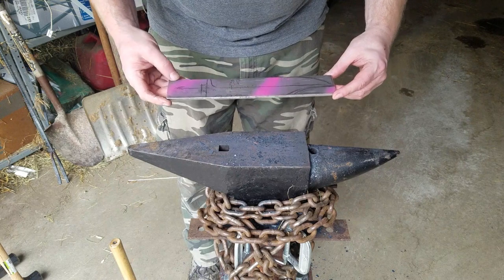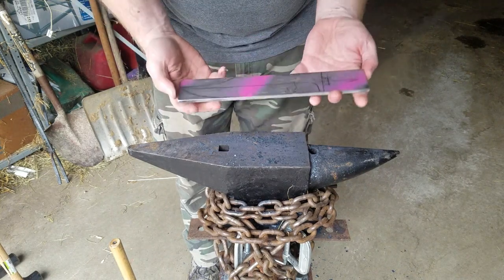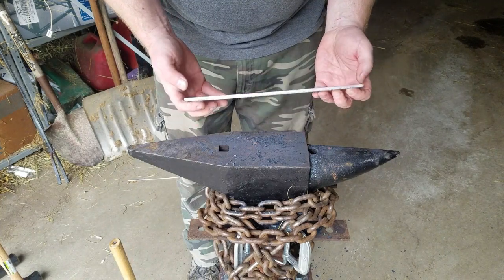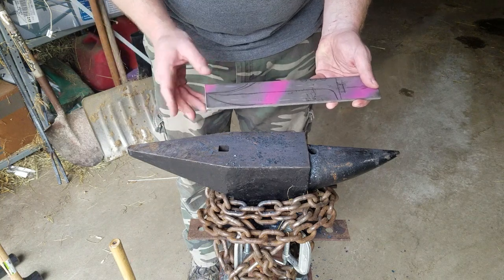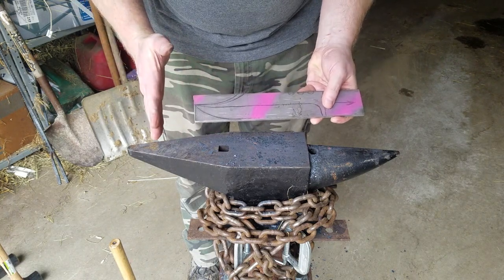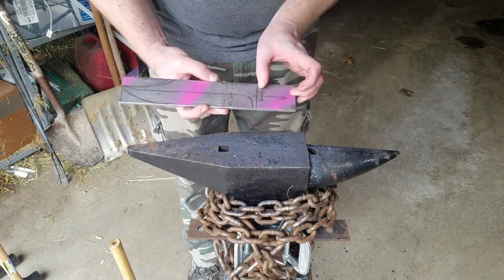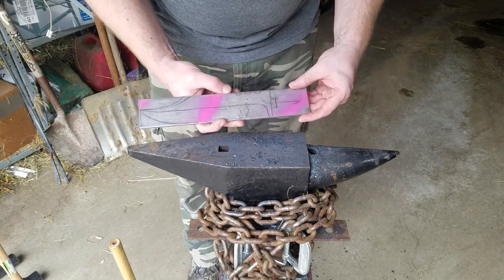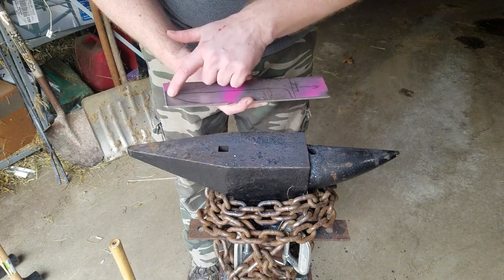Forging a Clip Point Bowie Knife - Part One: The Tip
The forging of a clip point Bowie from 80CrV2 steel alloy. Part one deals with the drawing out of the blade to extend the length and create the belly and clip to form the point. This is the first knife of this size that I have attempted and is only the third knife I have ever forged.